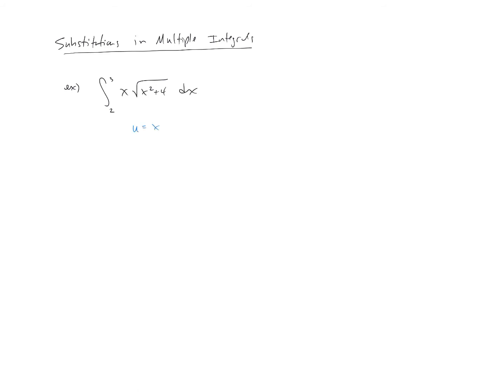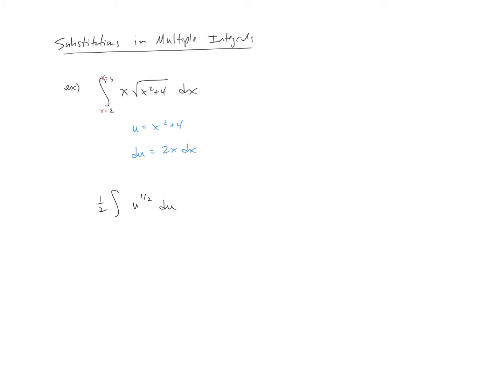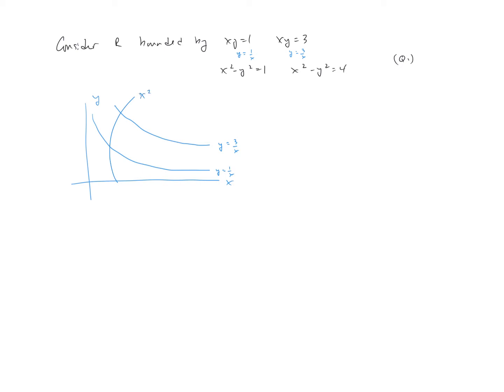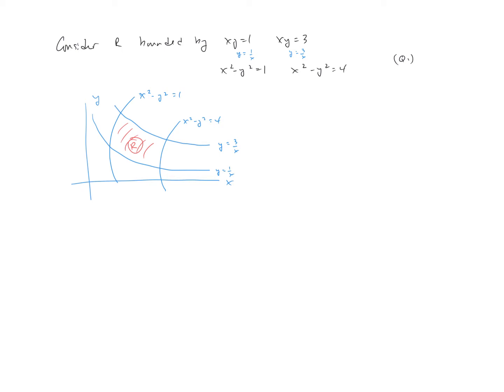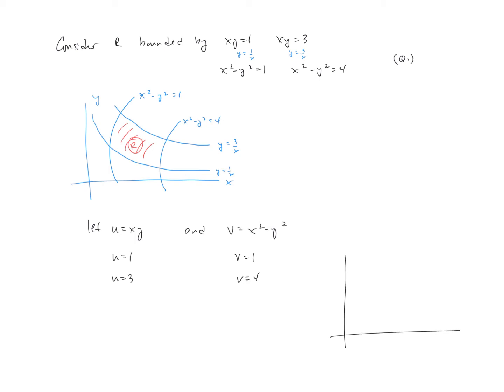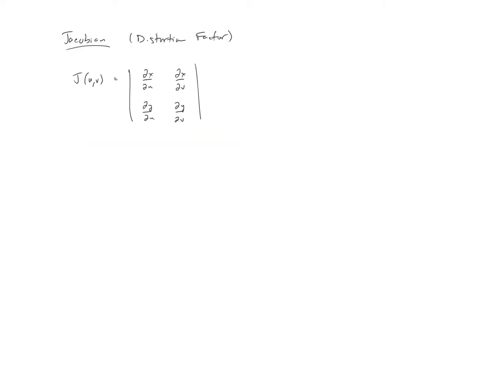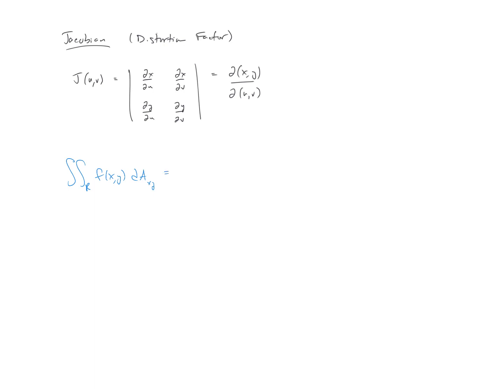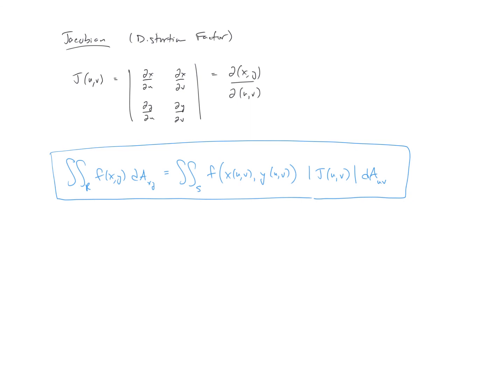Substitution in Multiple Integrals - P1